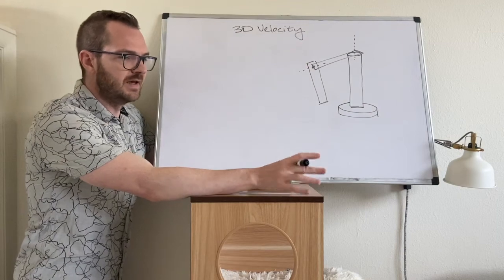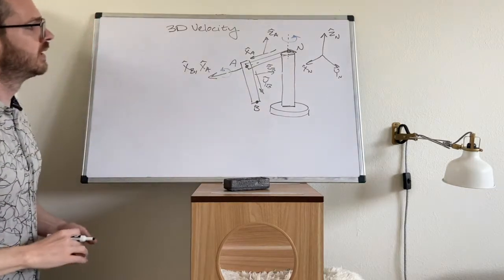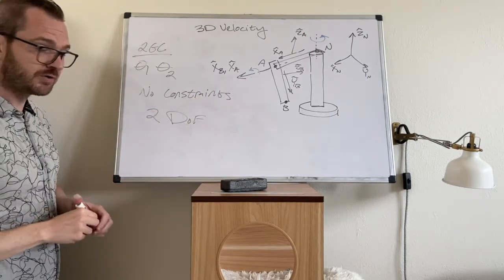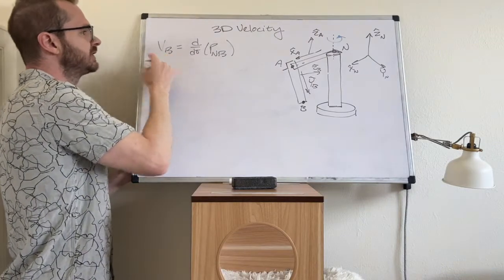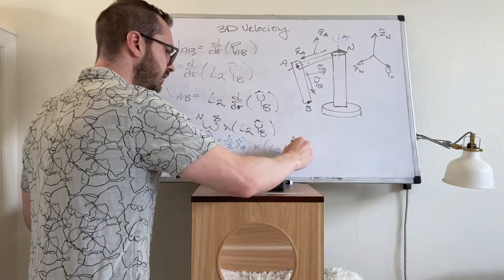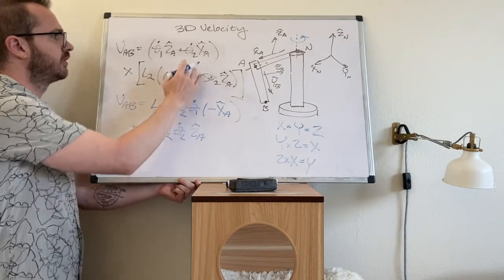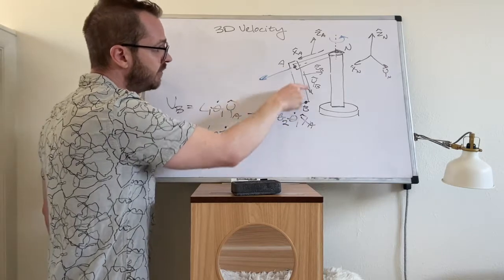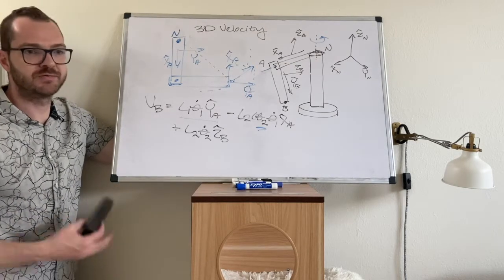Ep. 11 - Velocity: 3D worked example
In this video, we show a worked example of finding angular and linear velocity for a 3D problem.